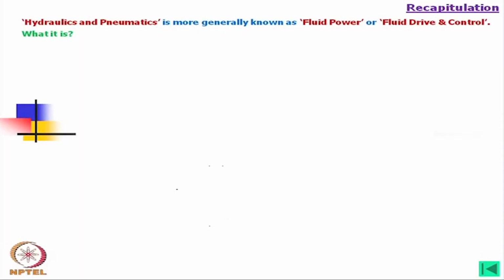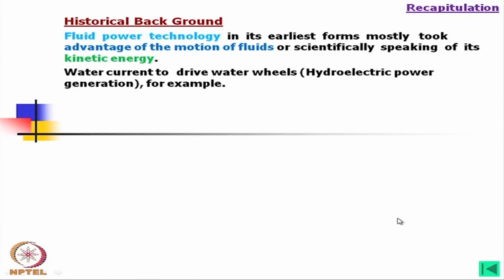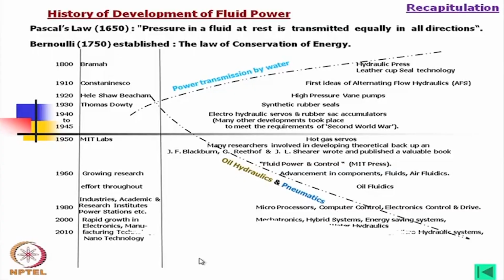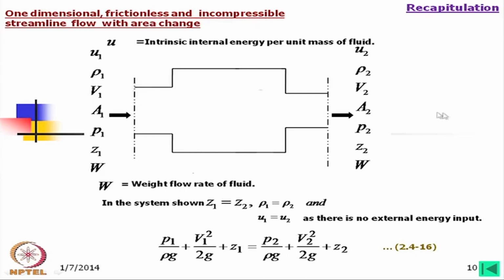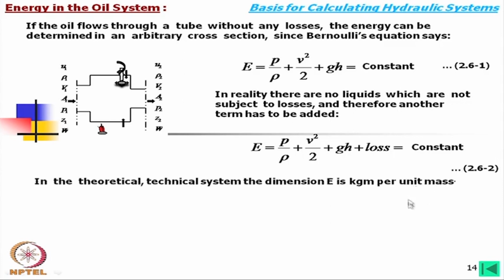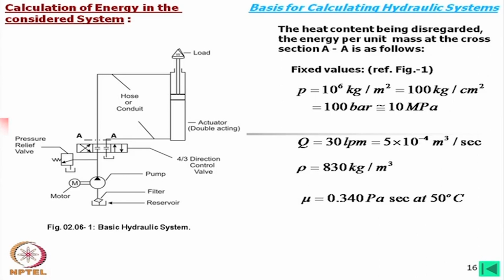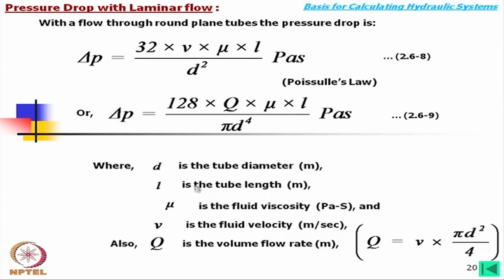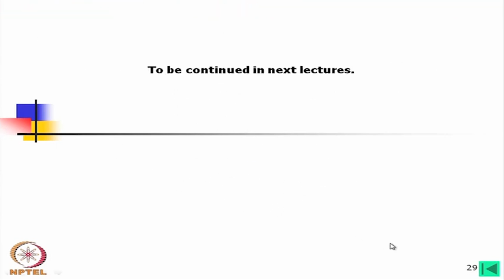Lec06: Basis for Calculating Hydraulic Systems